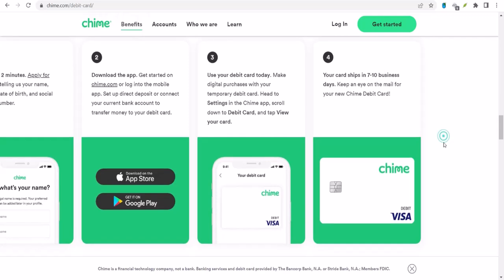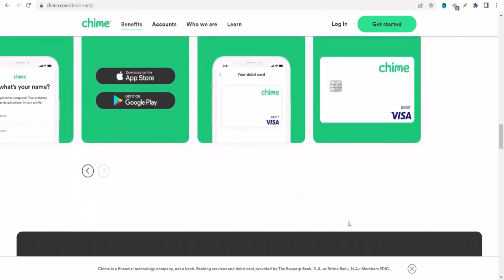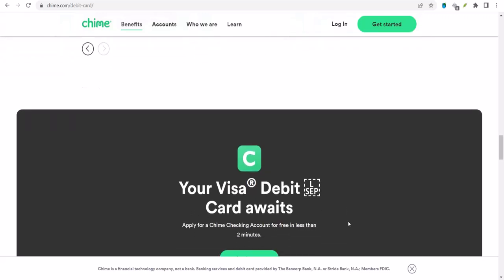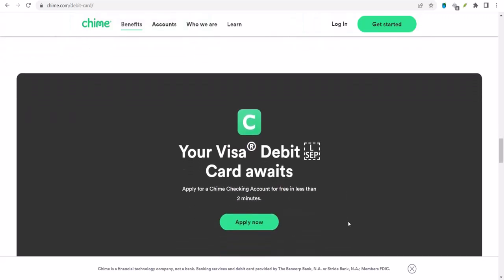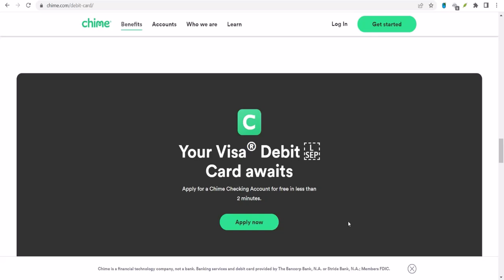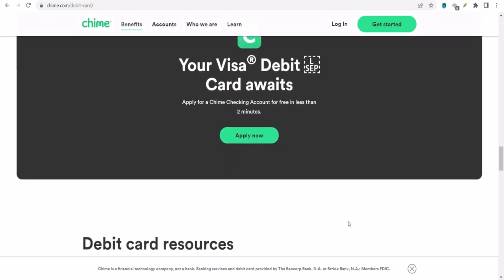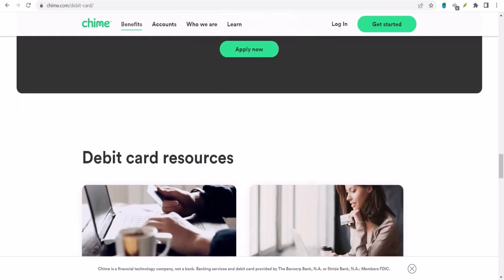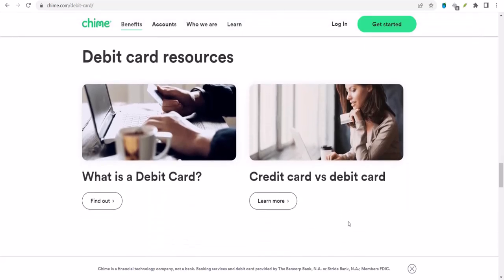How much money can I add to my Chime card daily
In this video we talk about How much money can I add to my Chime card daily